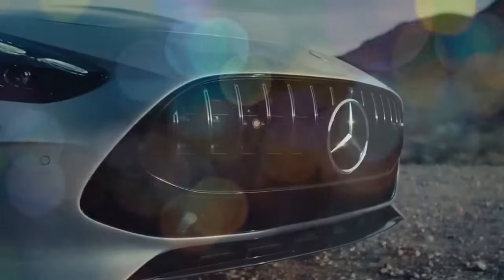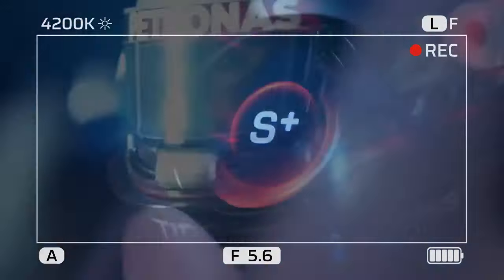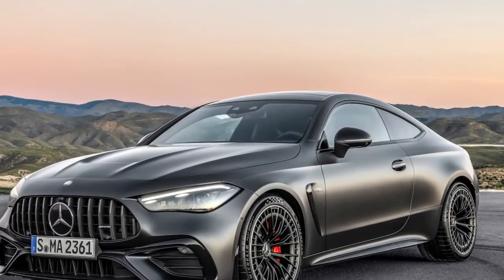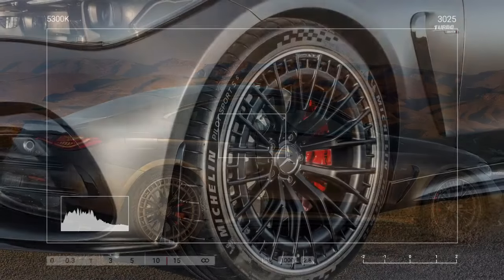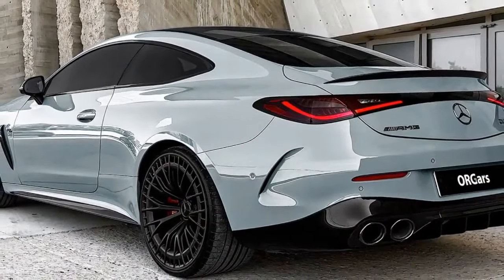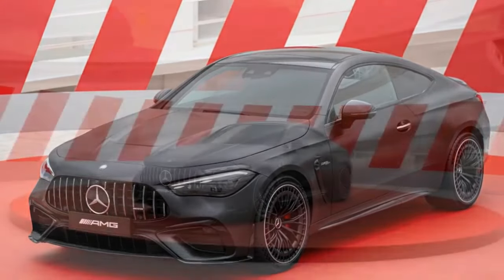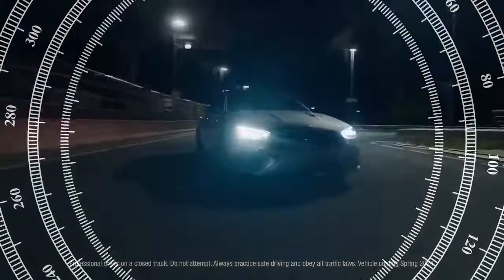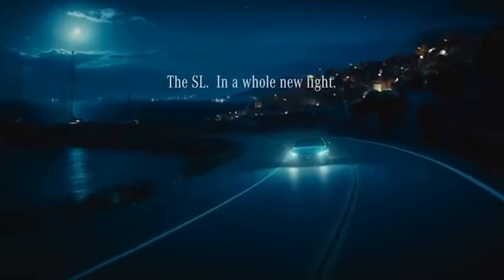2024 Mercedes AMG CLE53, A Potent Blend of Power and Refinement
2024 Mercedes AMG CLE53, A Potent Blend of Power and Refinement

1. We use trusted media sources in loading news and narrative content that we provide, in order to maintain accuracy and facts. We also include sources as references. please visit the sites we provide for more in-depth information related to the information or discussion we raise.

2. The material we use in making this video, is free and non-copyrighted content, or Creative Commons content, with fair use of content. If there is a problem or material that we use in the video in this channel, or there is a discussion about future business.